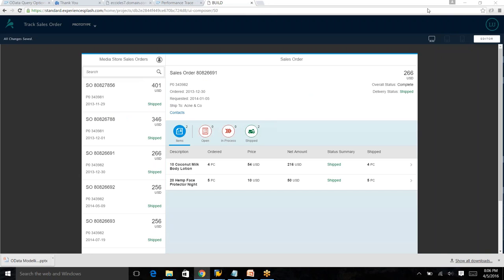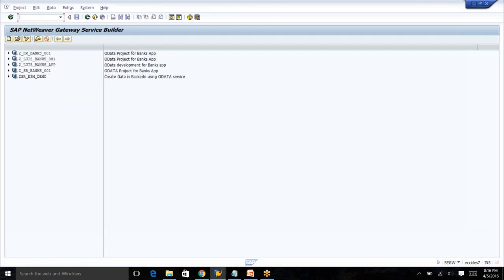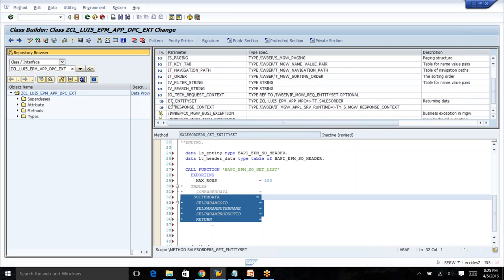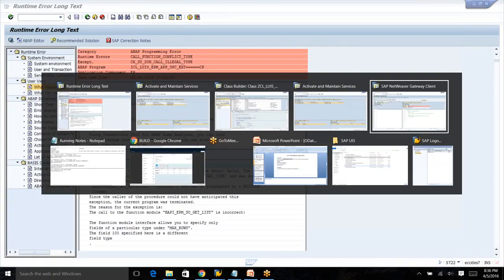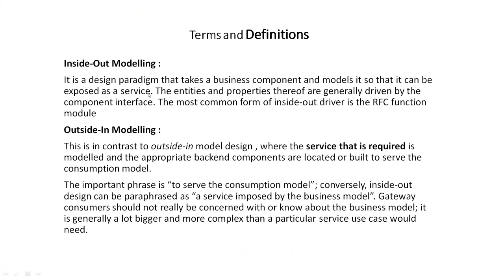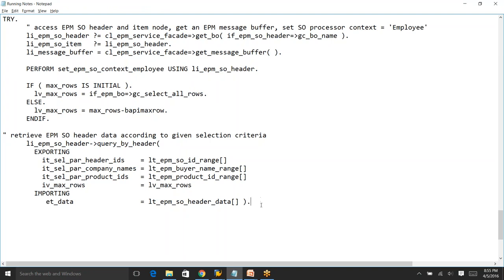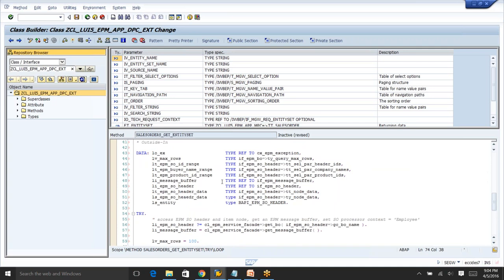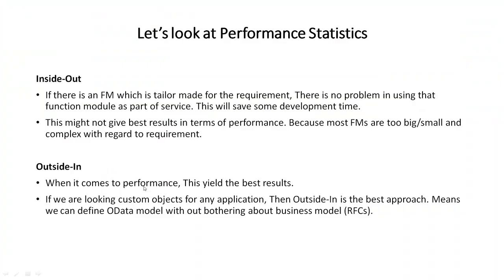Inside-Out Vs Outside-In modelling Open SAP